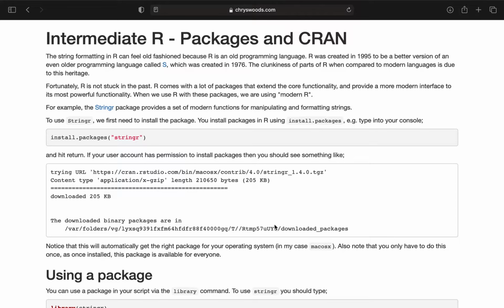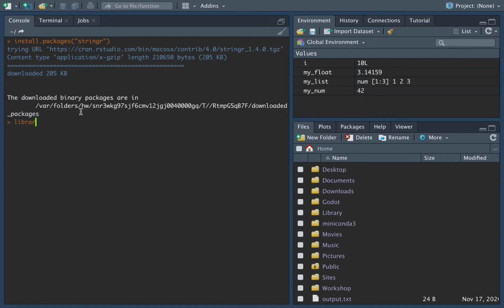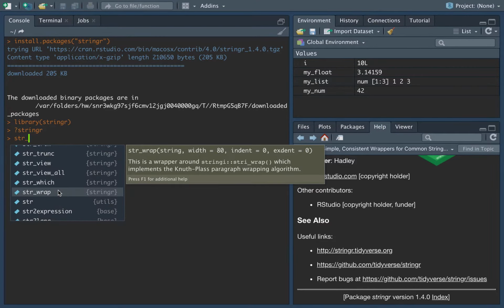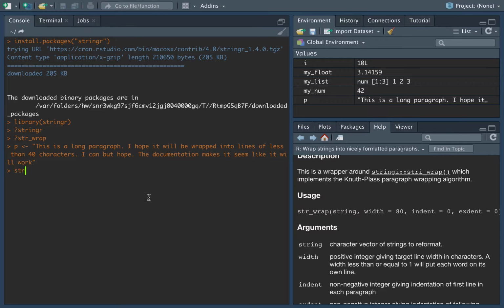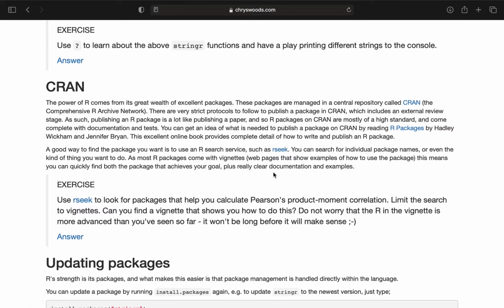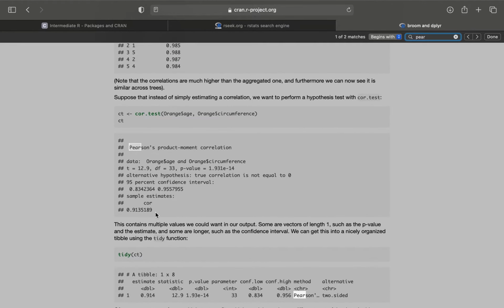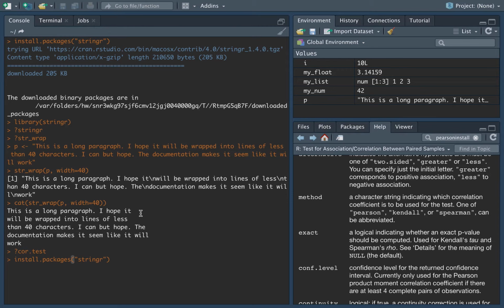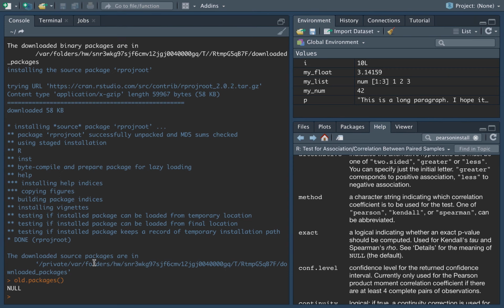Intermediate R: Part 3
Packages and CRAN
Using a package
CRAN
Updating packages